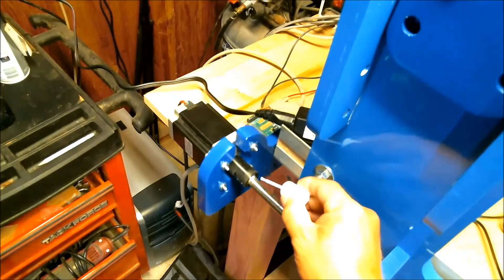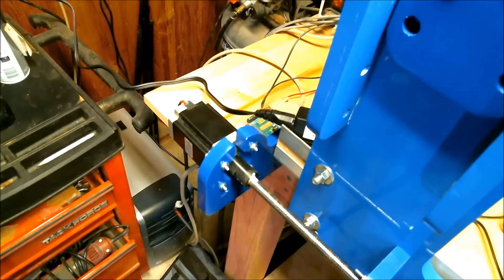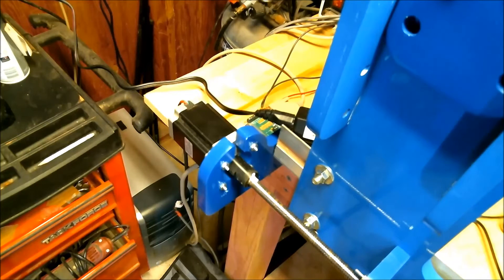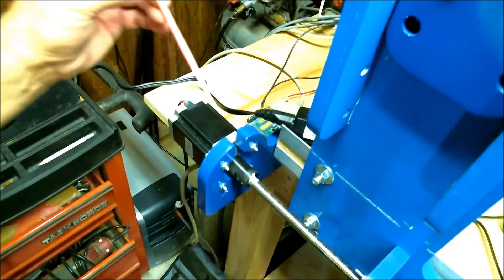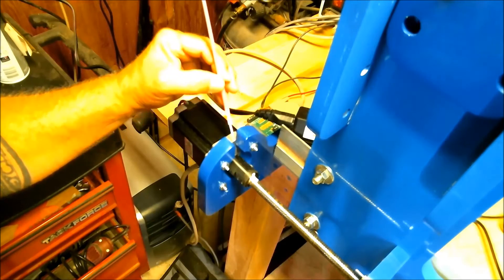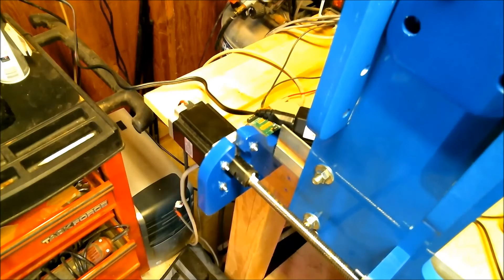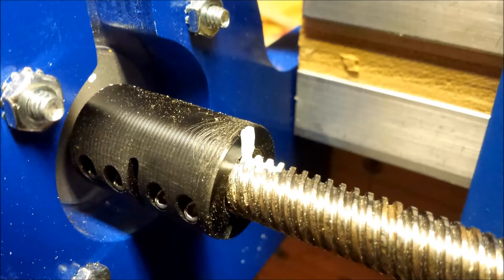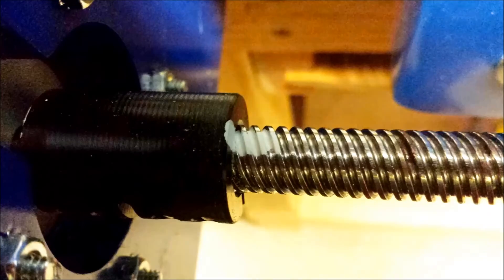An Aid for Troubleshooting Missed Steps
Applying Slippage Marks to your lead screws.

If you've been around CNC routers or CNC router people for more than a couple of weeks, you've heard of missed steps. When missed steps are encountered, a lot of folks immediately start troubleshooting settings, software, even the file itself. Sometimes it’s as simple as a loose coupler on the CNC's lead screws.

Here’s a way to add a troubleshooting aid known as a slippage mark to your couplers, lead screws, and motor shafts. While they won’t prevent a loose coupler from slipping, they’ll instantly confirm or eliminate a loose coupler as the culprit.

There are special “inspection lacquers” that can be purchased for this, but I’ve found that standard correction fluid (known in the US as White Out or Liquid Paper, or as Tipp-Ex in the UK) works just as well. If a slippage should occur, they’re easy to remove with a stiff brush, then reapply once the situation has been taken care of.

For the coupler on the motor shaft end, I used a cheap paint brush made for painting model cars, simply to make it easier to get down into that tight space.